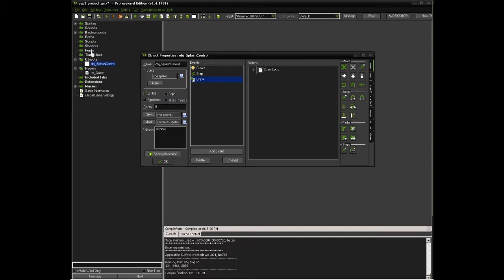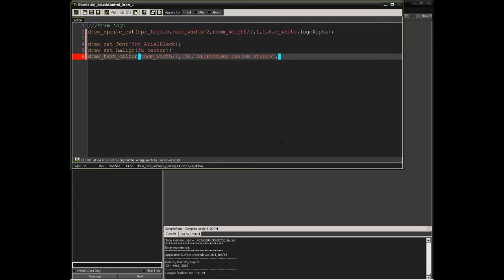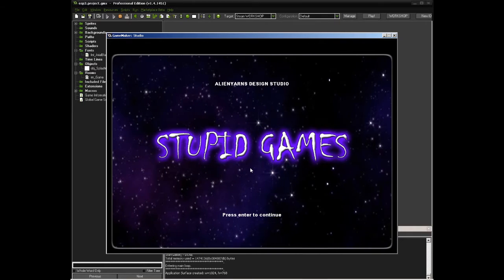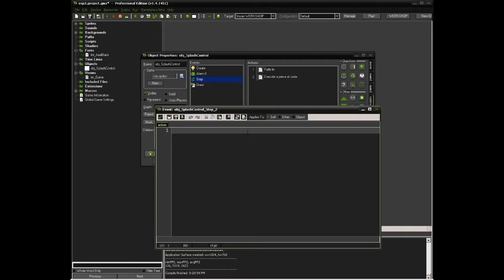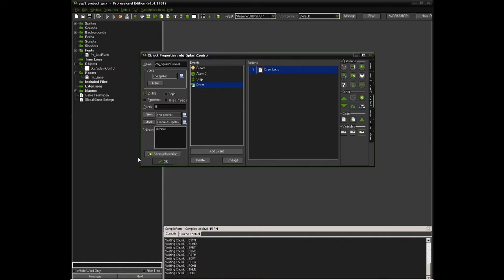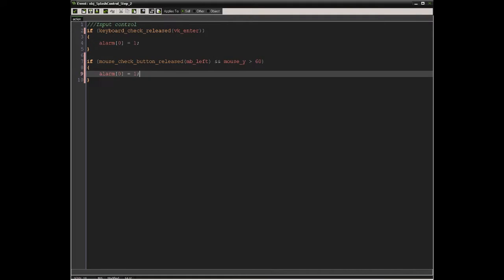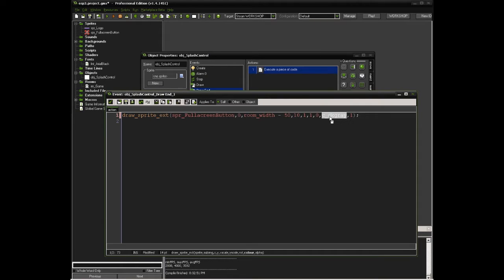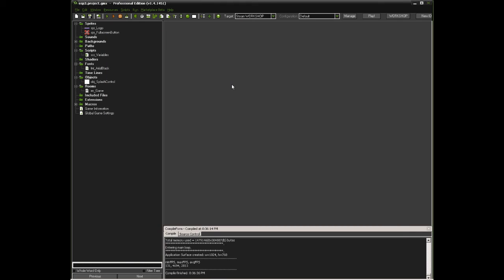Making a Gamemaker Studio Game (Stroids) - Video 3 Splash Screen Part 2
In this video we create text and start the GUI buttons.